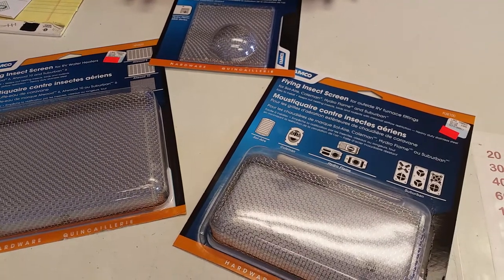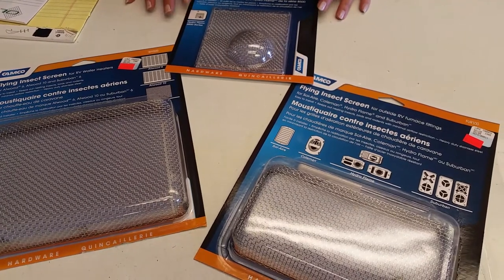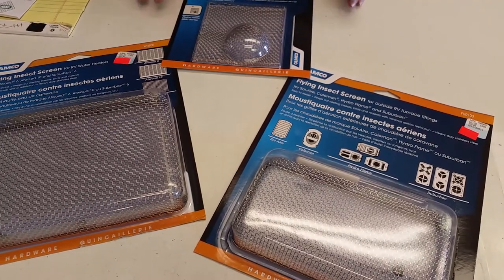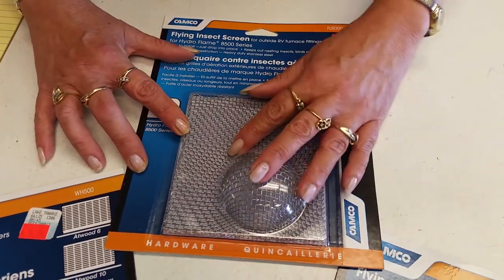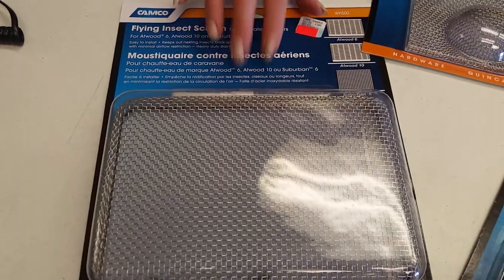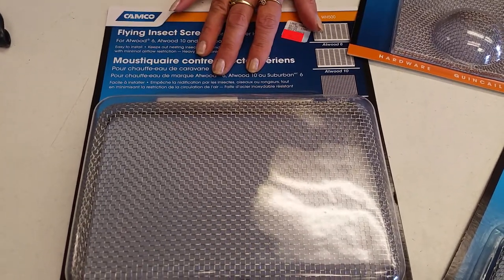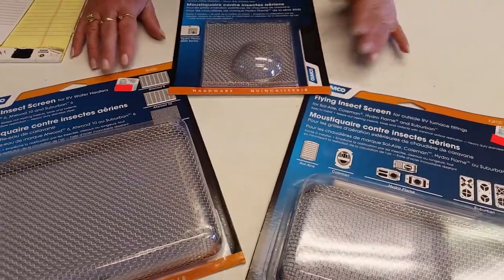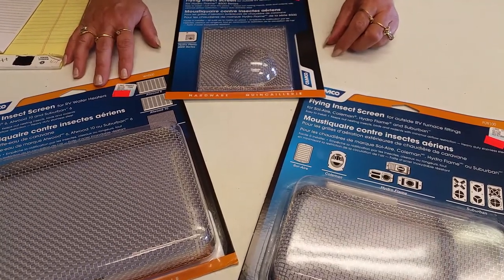"What Is It?" - RV Flying Insect Screen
"What Is It?" with Linda, the Lake Tawakoni RV Center Parts Manager. Flying Insect Screen (Dirt Dauber Screen / Mud Dauber Screen) for RVs, Travel Trailers and Fifth Wheels. How to install a dirt dauber screen, what you need one for in your RV.